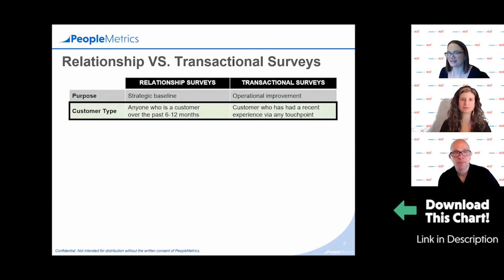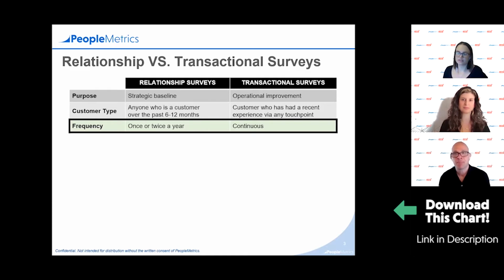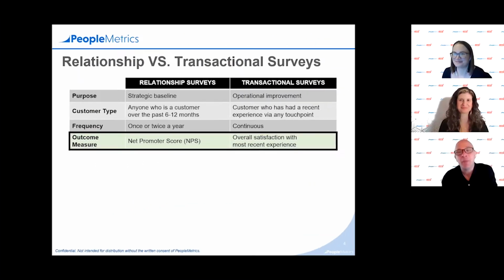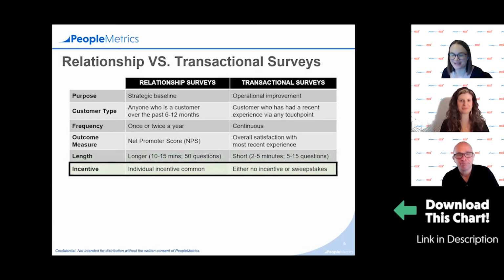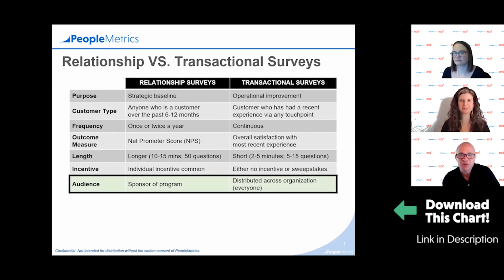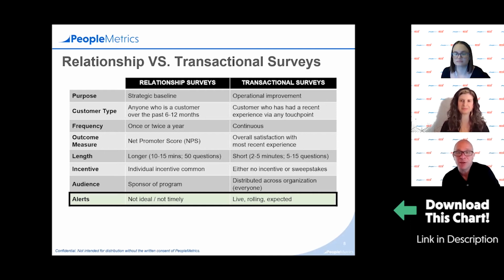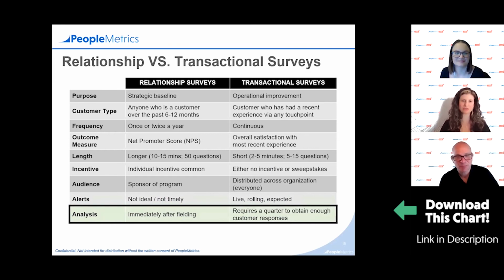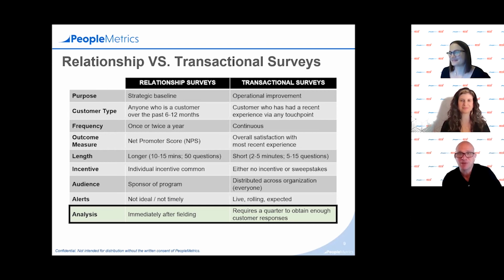Transactional VS. Relationship CUSTOMER SURVEYS: 9 Key Differences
Voice of Customer (VoC) programs use two types of surveys to gather customer feedback: relationship surveys and transactional surveys.

A relationship survey is used to gauge the strength of the overall relationship with a customer, and a transactional survey is used to understand how the latest interactions with customers are going. The best VoC programs use both.

In this session, we review 9 key differences between transactional and relationship surveys, share example survey questions, and explain how to use both types of surveys to measure, manage and improve customer experience.

PeopleMetrics LIVE! is a free online session where experience measurement experts from our team answer YOUR questions about CX, EX, Pharma Patient Support Services and more. Tune in for short, casual conversations every Tuesday at 2:00pm ET.

Explore our CX solutions, designed to deliver a consistent experience every time... your dedicated account manager brings 20+ years of CX expertise into your program, with unlimited users to give everyone access to CX insights:

Read our CEO's book "Listen or Die: 40 Lessons That Turn Customer Feedback Into Gold":